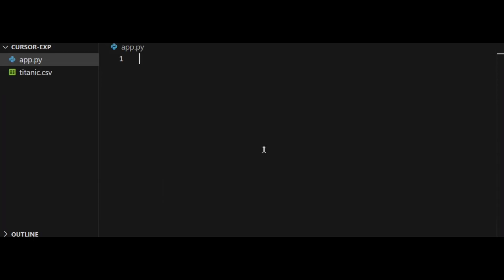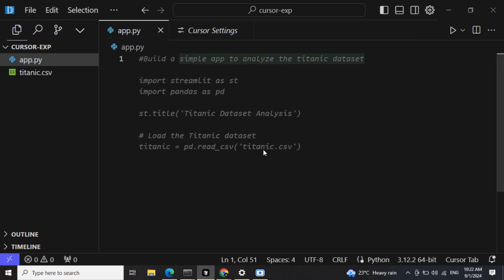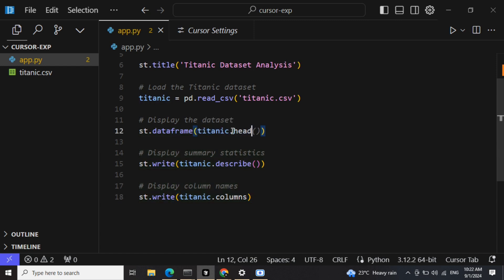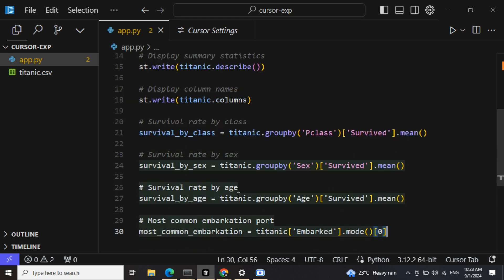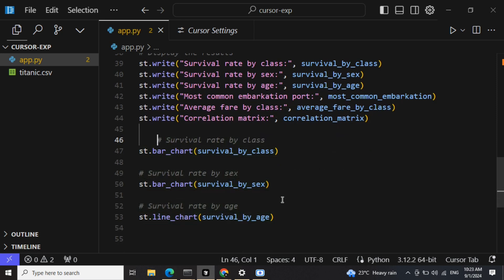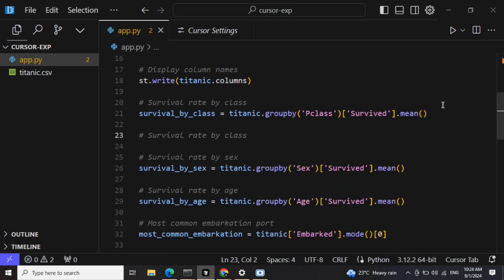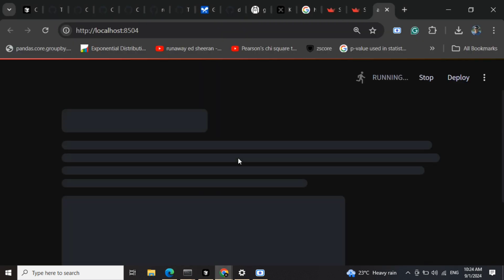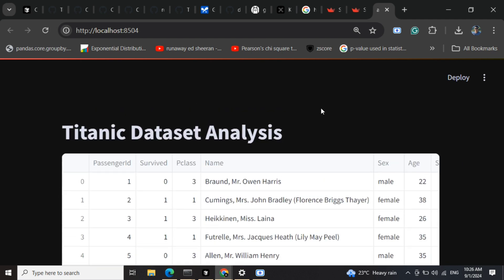Build a Dashboard without coding using Cursor AI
This video explains how Cursor AI can be used to develop a dashboard from scratch within minutes